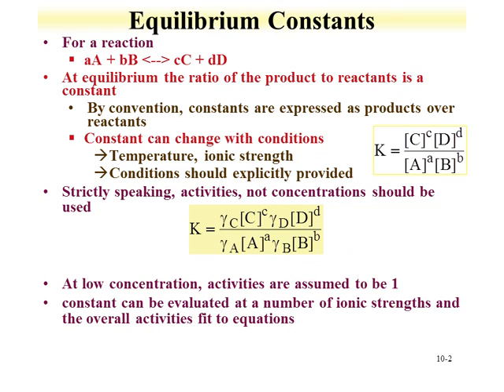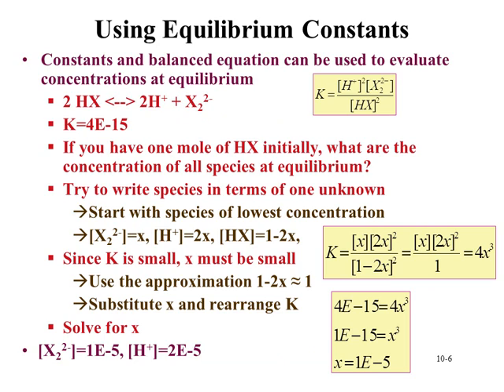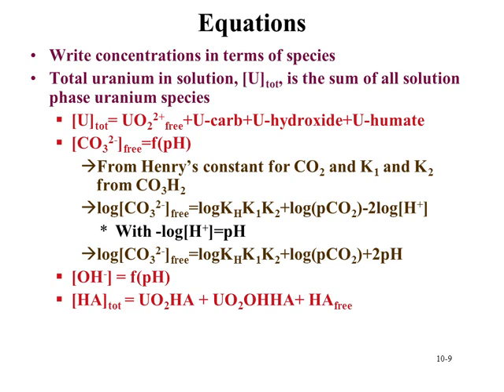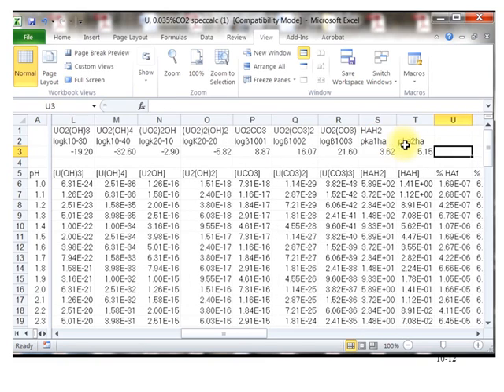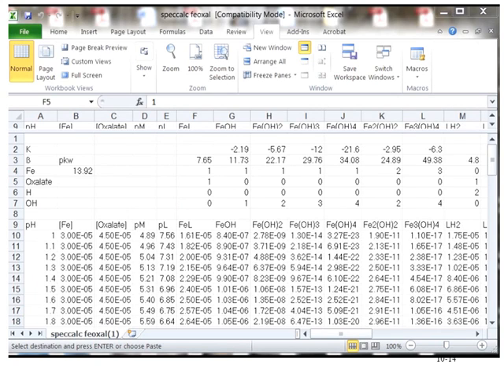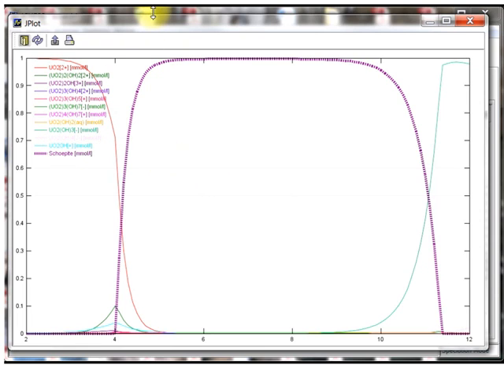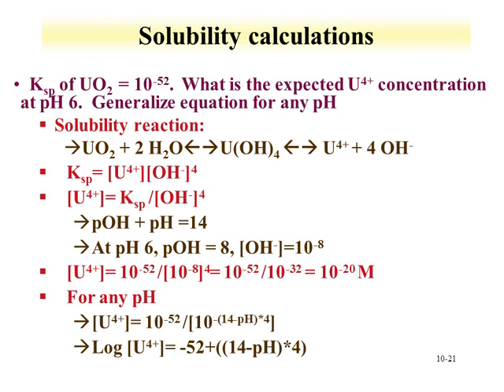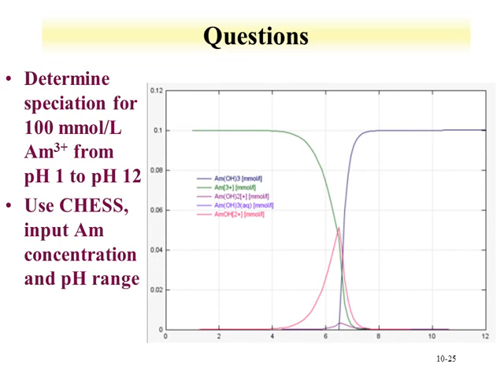chem 312 lect 11 speciation show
Speciation lecture for CHEM 312